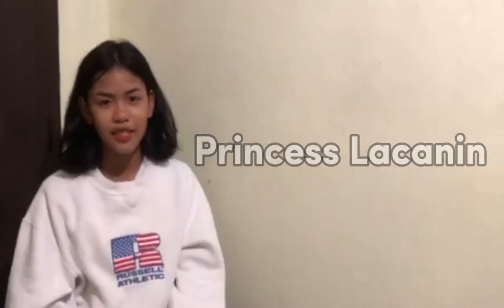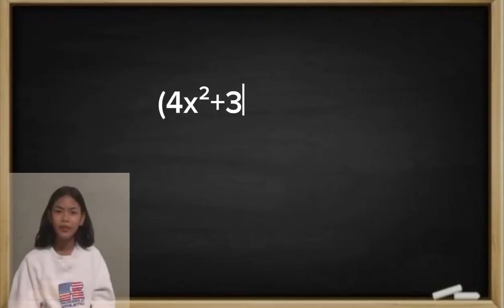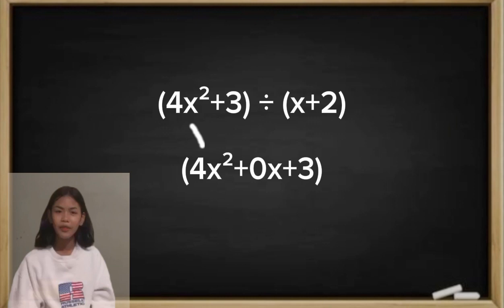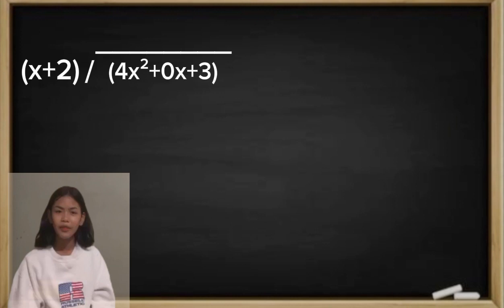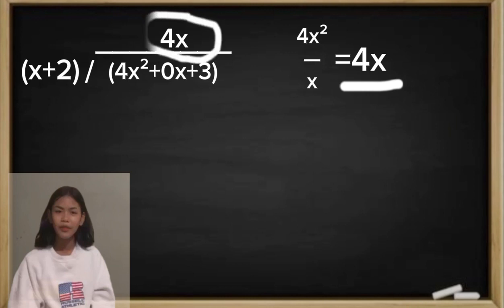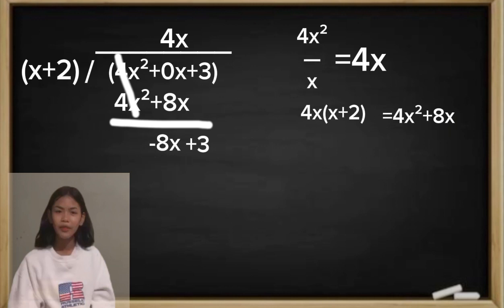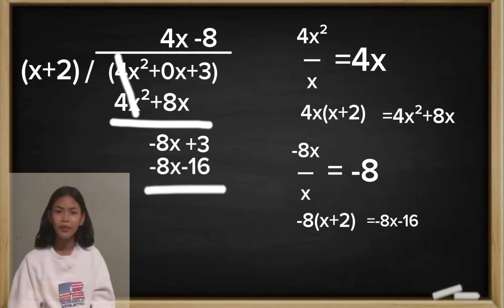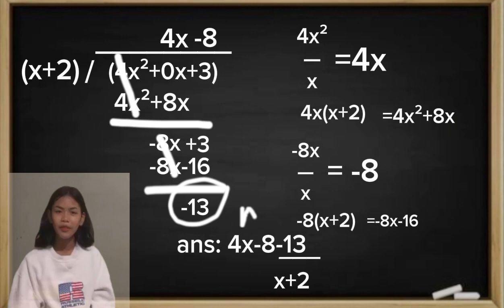6 November 2023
polynomials(LONG DIVISION) by Princess Gail D. Lacanin 10-SPA Ryan Cayabyab (performance task in Math